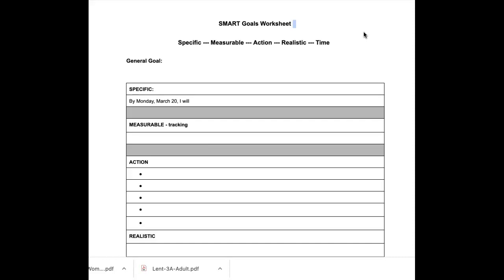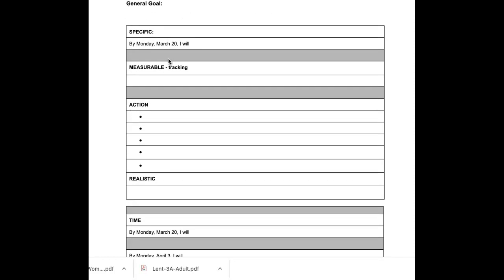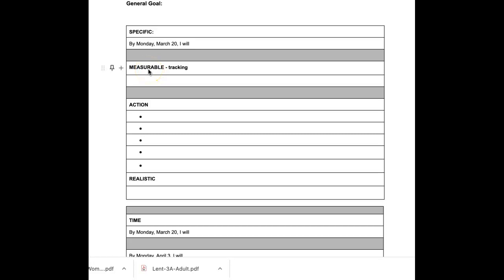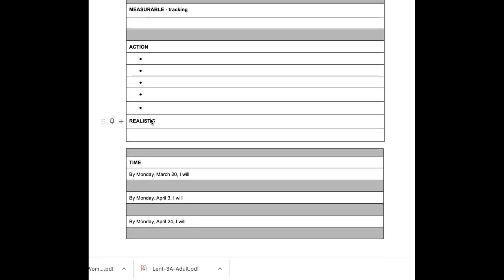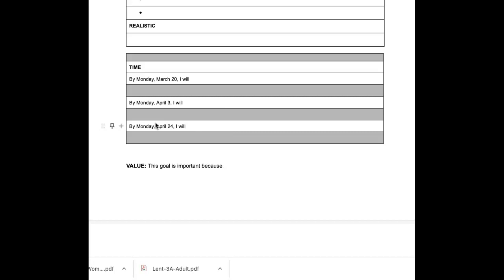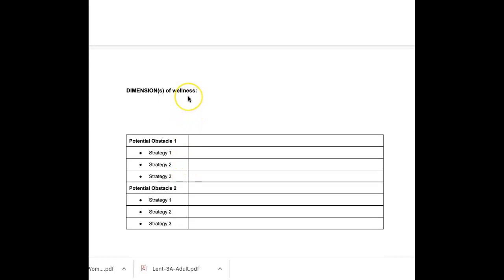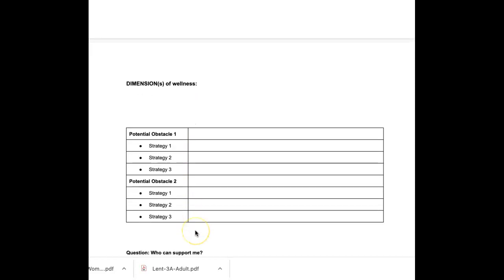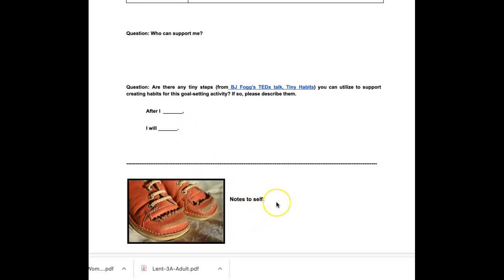Spr 2023, TEDU 103, SMART goals